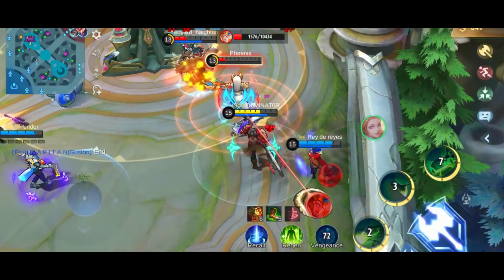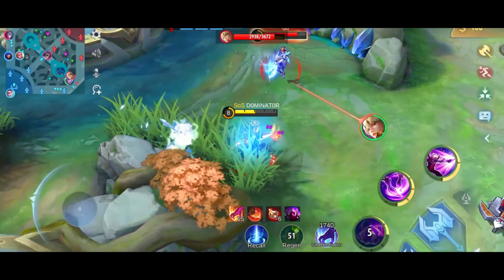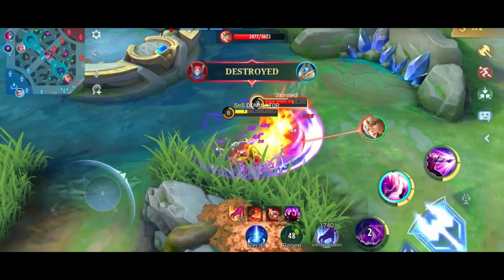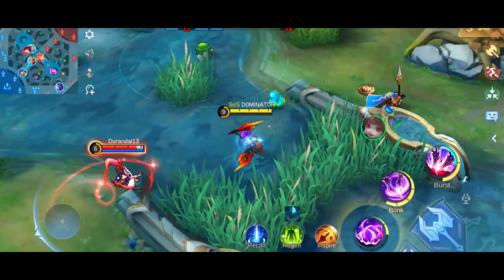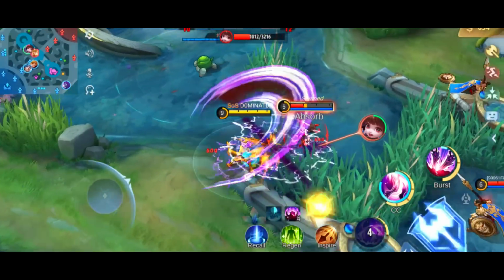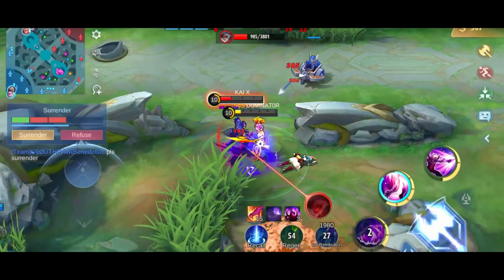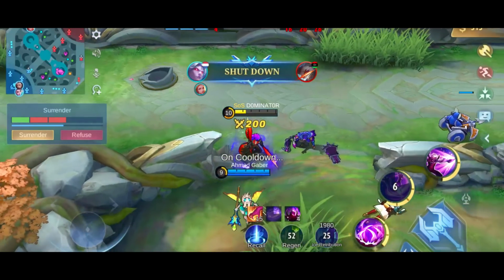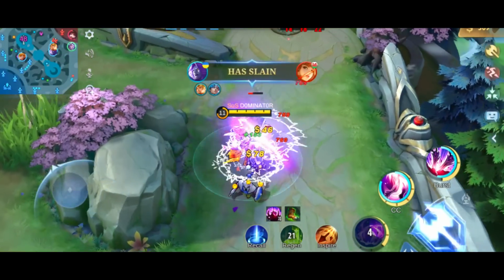BEST FIGHTER in Mobile Legends 2023 | BEST HEROES Revealed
In the thrilling world of Mobile Legends, the battle for supremacy never stops! Join us in this action-packed video as we unveil the Best Fighter in Mobile Legends and showcase the mightiest heroes that dominate the battlefield.

Are you ready to witness the unstoppable power of the Best Fighter in Mobile Legends? We've handpicked the top 5 champions who can turn the tide of battle with their incredible strength, agility, and versatility. These heroes have proven themselves time and again, earning their place as the Best Heroes in the game.

Prepare to be amazed as we dive deep into their skills, strategies, and combos that make them the ultimate choices for any daring warrior. Whether you're a seasoned veteran or just starting your Mobile Legends journey, our in-depth analysis will help you master these heroes and achieve victory on the battlefield.

Join us as we explore the breathtaking world of Mobile Legends and discover the true meaning of power and glory. Don't miss out on this epic journey to uncover the Best Fighter in Mobile Legends and the Best Heroes that every gamer should have in their arsenal.

0:00 Short intro
0:07 5th best hero
1:45 4th best hero
3:46 3rd best hero
6:27 2nd best hero
9:31 The very best hero